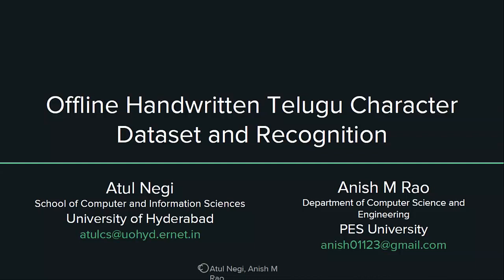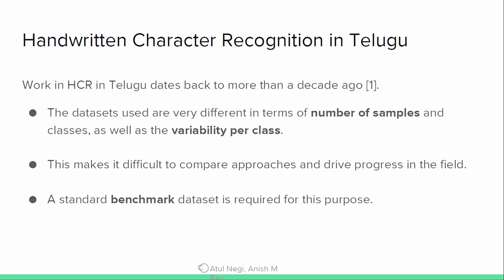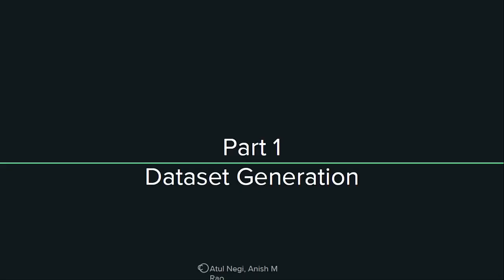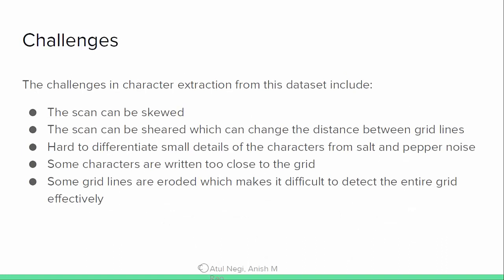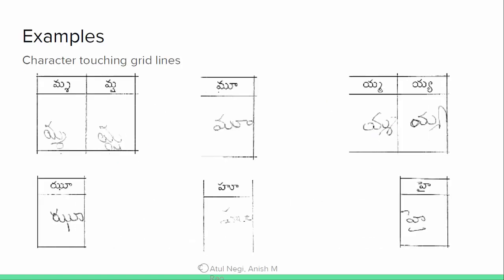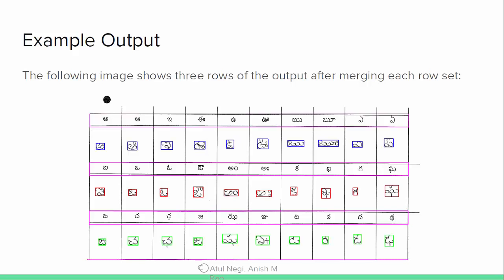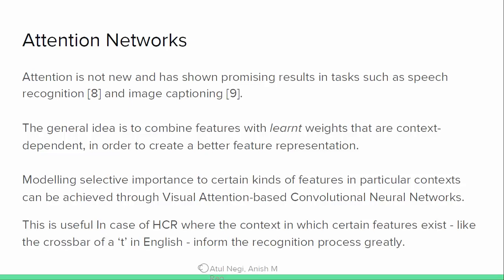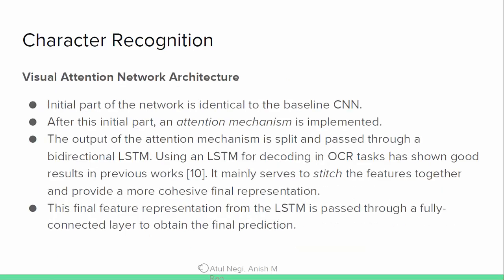Offline Handwritten Telugu Character Dataset and Recognition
Title: Offline Handwritten Telugu Character Dataset and Recognition
Author: Atul Negi{2}, Anish M Rao{1}

Abstract: Note: Track chosen is Image Processing because the main focus of the paper is the dataset creation process. However, the recognition approach uses Deep Learning and hence is more related to Track 2 or 3.  Summary: Since Telugu is a widely spoken language, an exhaustive database of handwritten Telugu characters becomes a necessity to drive progress in tasks like handwriting recognition, writer recognition, etc in the Telugu language. This work produces such a database with real-world offline handwritten characters extracted from scanned documents, making it the largest and most varied database in this domain. The method of collecting data, preprocessing steps, as well as the extraction approach to obtain individual Telugu characters is explained in detail. This work also presents a method of handwritten Telugu character recognition using Convolutional Neural Networks as a baseline classifier, as well as Visual Attention Networks as a more advanced solution. Finally, the proposed architecture is compared with previous approaches and it is shown that it outperforms solutions that consider a similar number of classes.